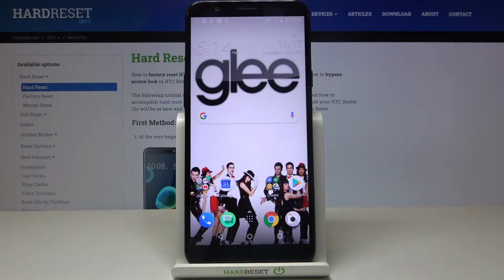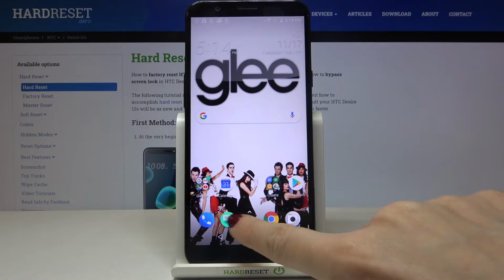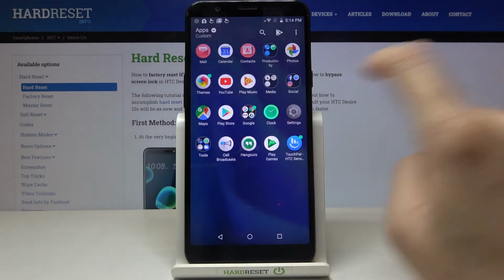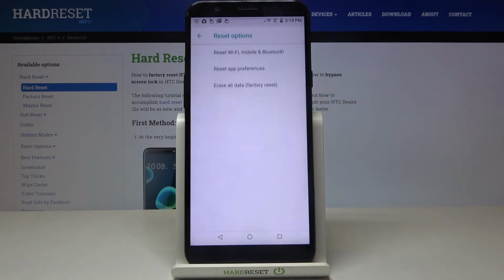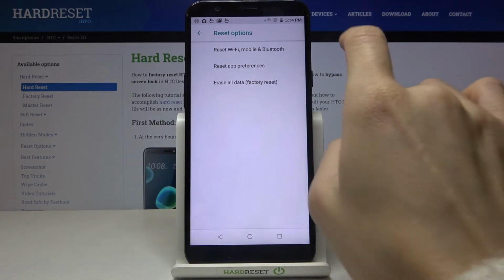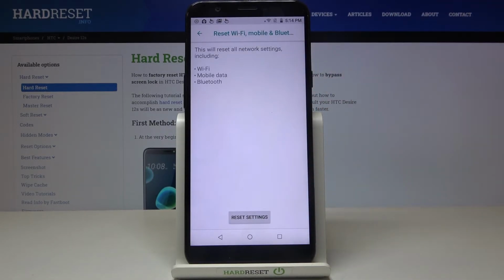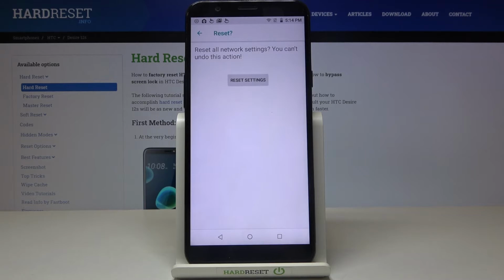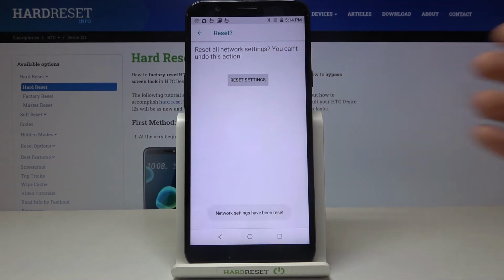How to Reset Network Settings in HTC Desire 12s - Delete Saved Wi-Fi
Learn more info about HTC Desire 12s:
How to delete saved Network Settings? If you need to switch to another Wi-Fi and delete the previous one - do it without any problems by watching our video to the end. This way you can control Network Customizations without any problems. Good luck!

How to reset Network Settings in HTC Desire 12s? How to reset the Wi-Fi List in HTC Desire 12s? How to restore Network Settings in HTC Desire 12s? How to erase all Network Settings in HTC Desire 12s? How to delete saved Wi-Fi in HTC Desire 12s? How to delete saved Networks in HTC Desire 12s? How to fix Network in HTC Desire 12s? How to restore Network Configuration in HTC Desire 12s? How to reset Network Customization in HTC Desire 12s?